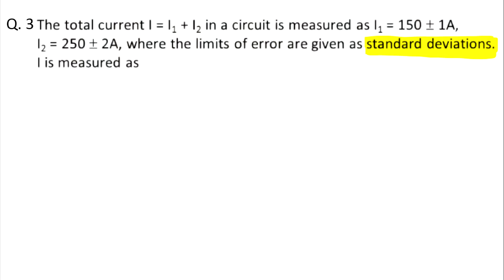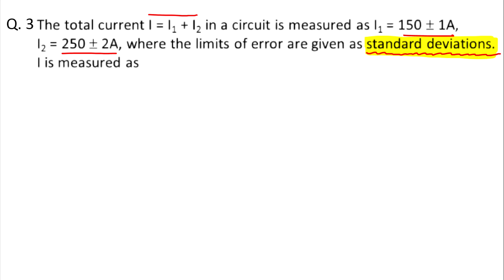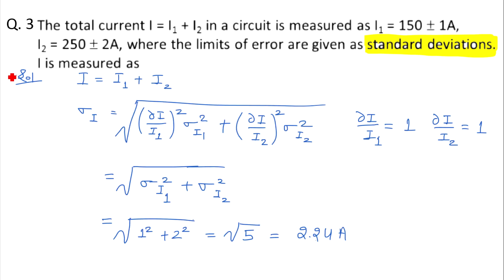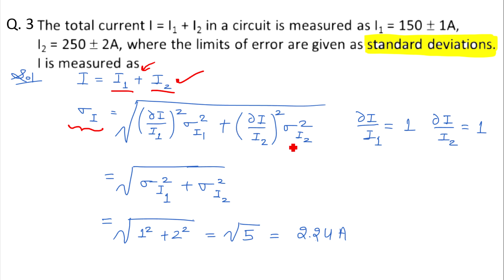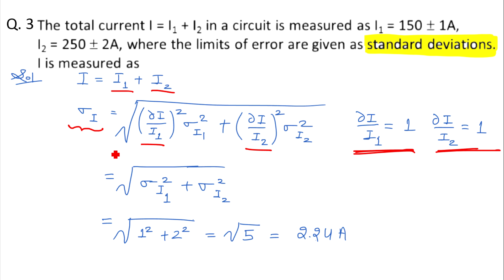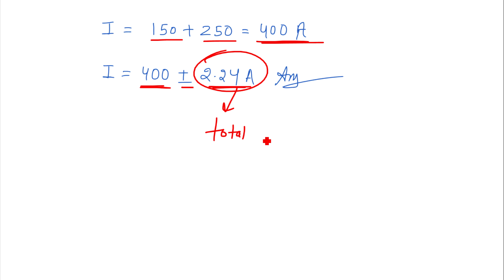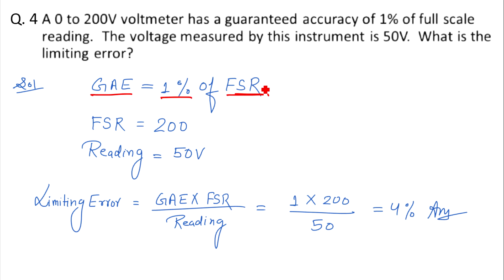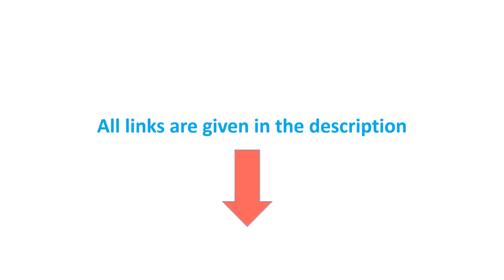Electrical Measurements Lecture 11 | Previous Year GATE question based on Error Analysis (Part 2)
In this lesson I have discussed previous year GATE problems based on Error Analysis